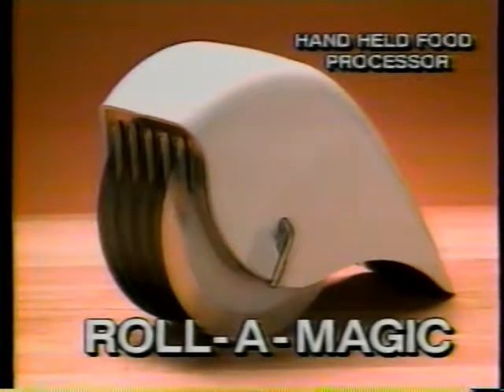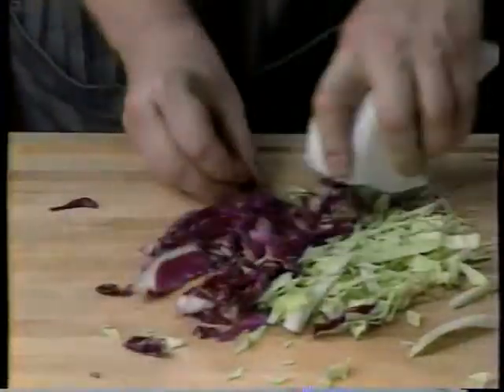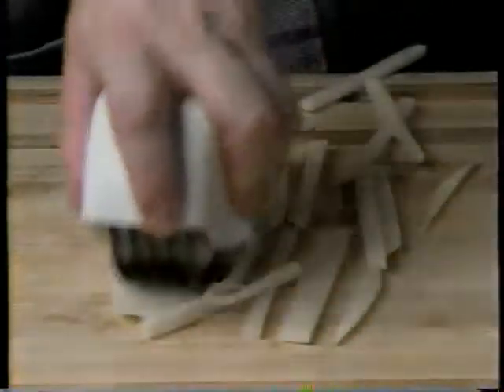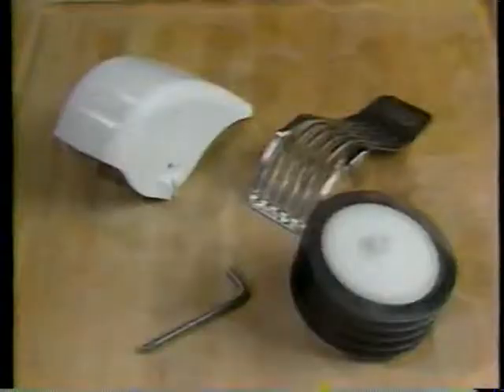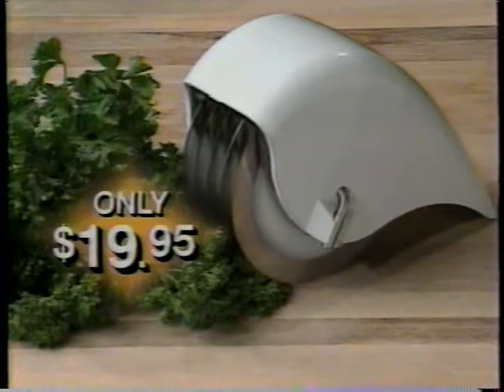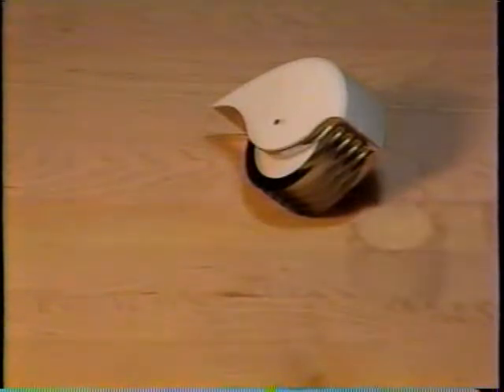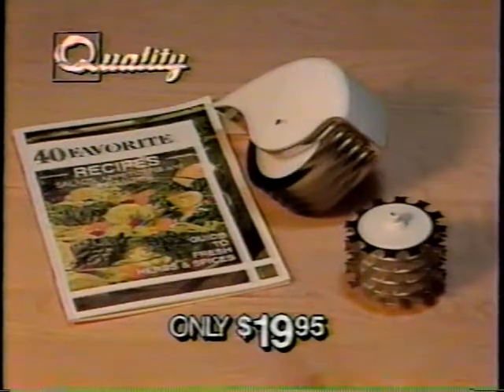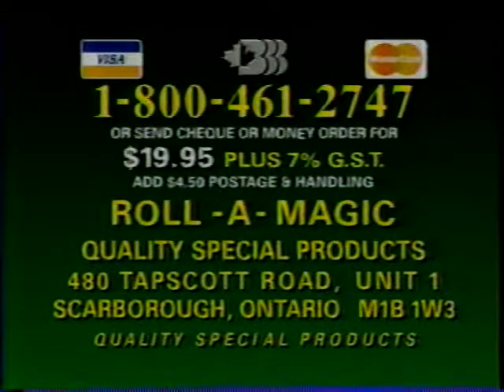Roll a Magic commercial